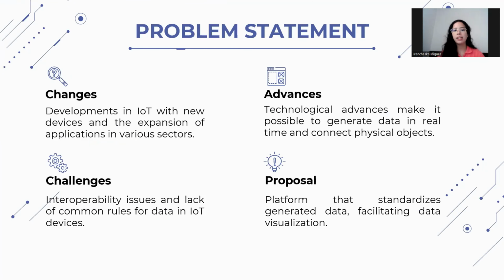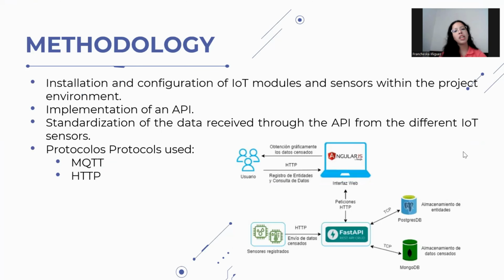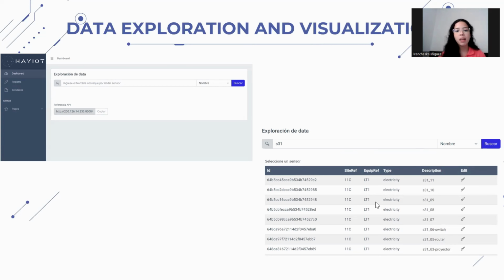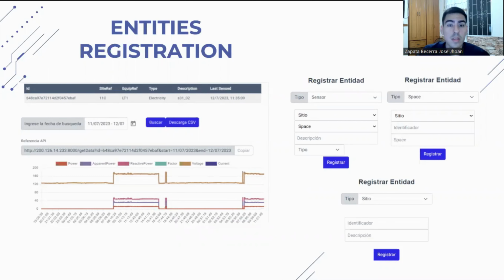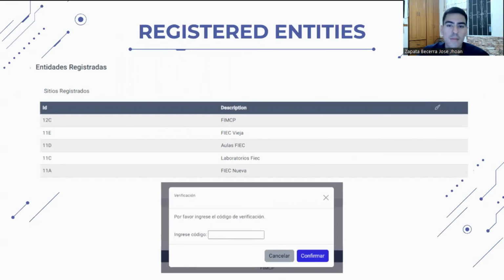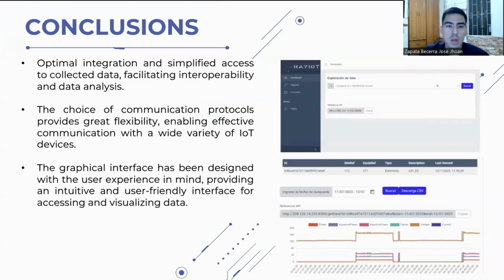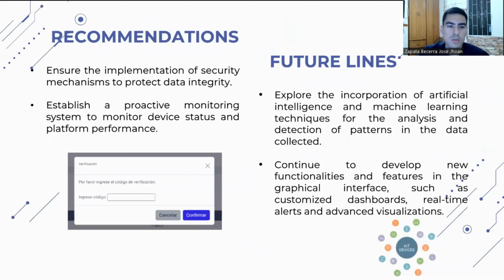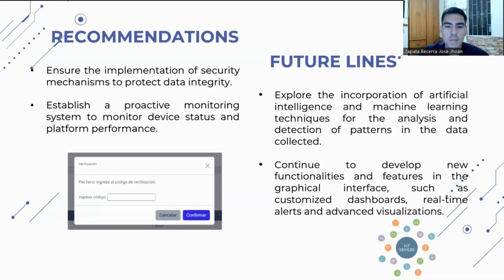Internet of Things Standardization Platform HayIoT v2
- Jose Zapata
- Francheska Iñiguez